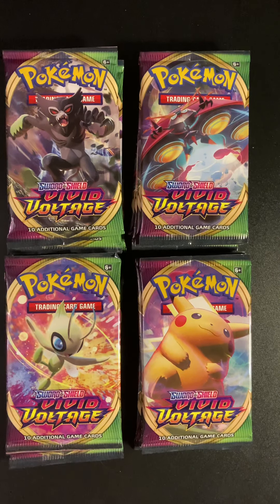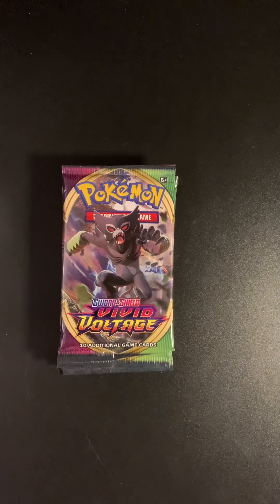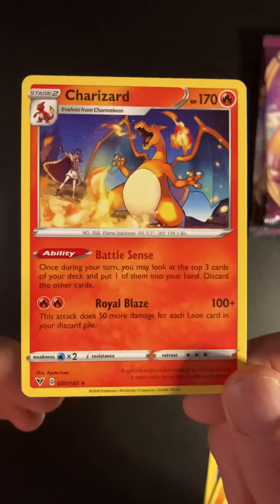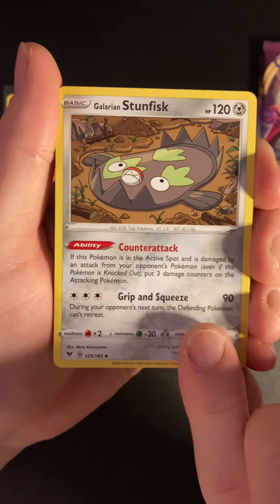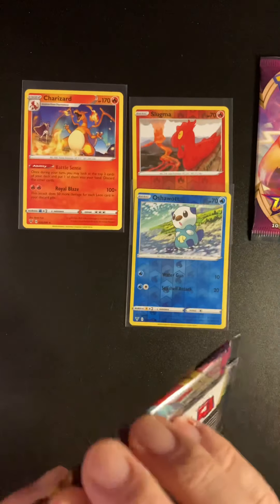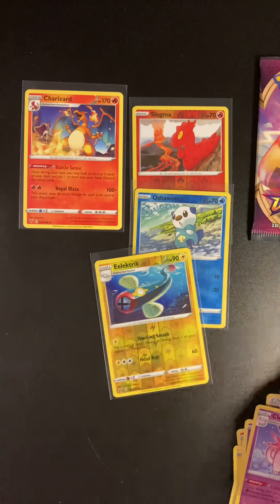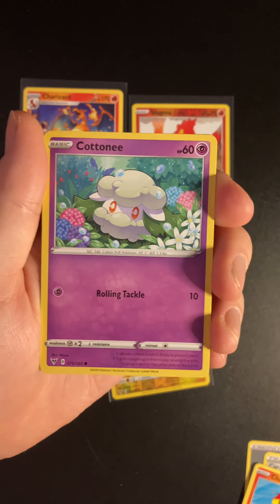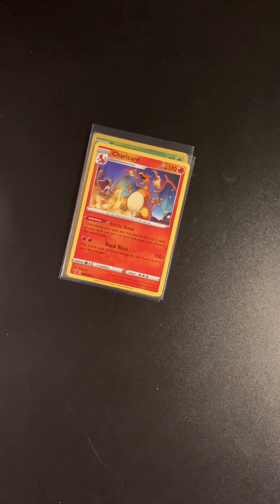Pokémon vivid voltage pack opening (first time no holos !?)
Instagram Zacsellspokemoncards